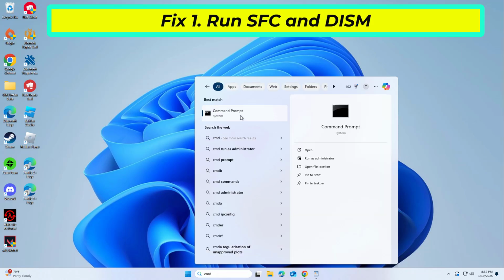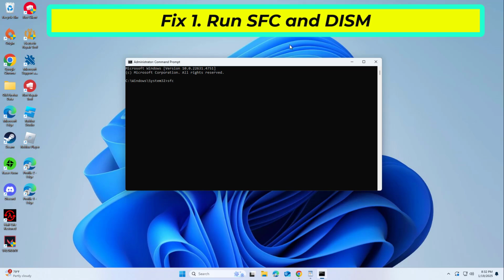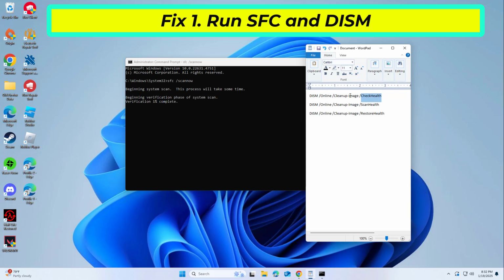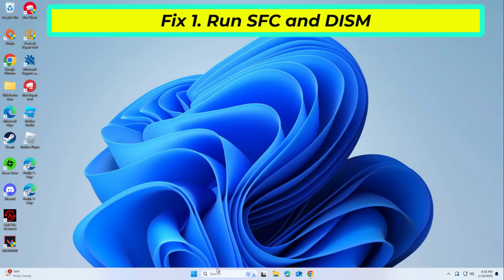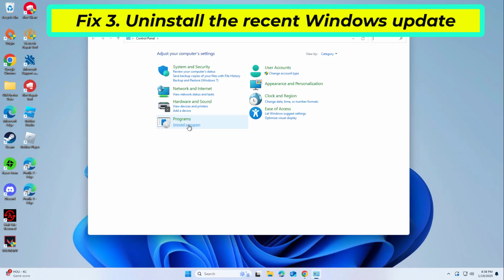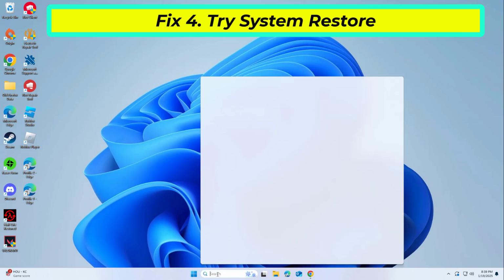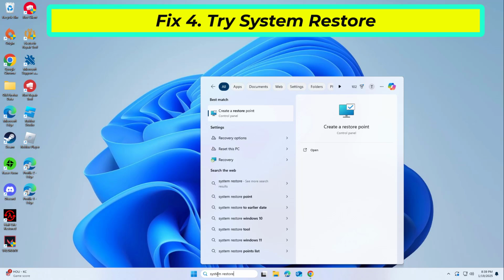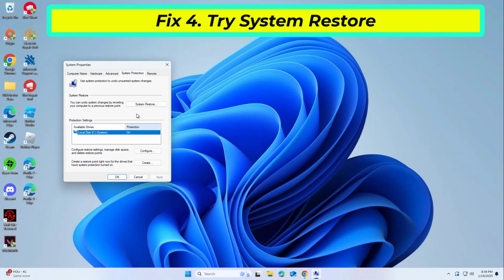(FIXED) mso20win32client.dll Bad Image error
fix mso20win32client.dll Bad Image error

CMD :
sfc /scannow